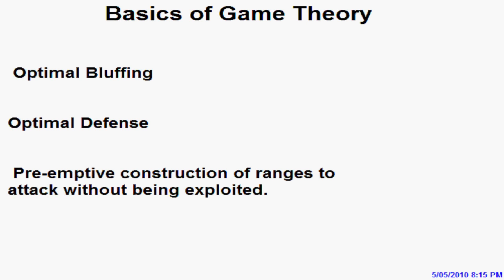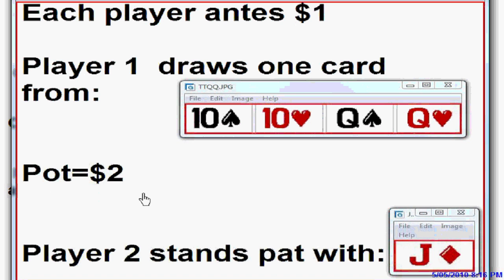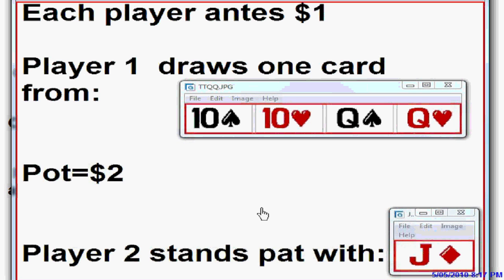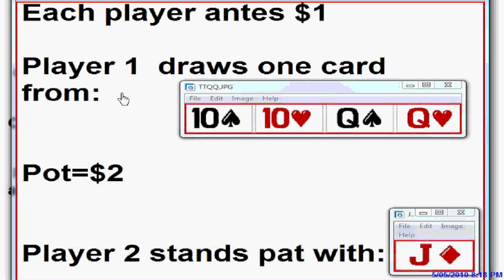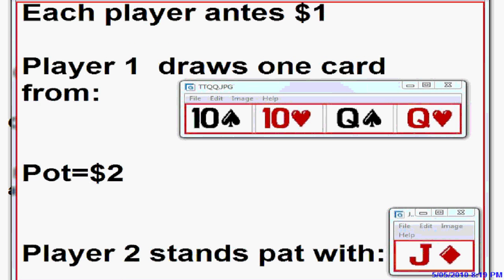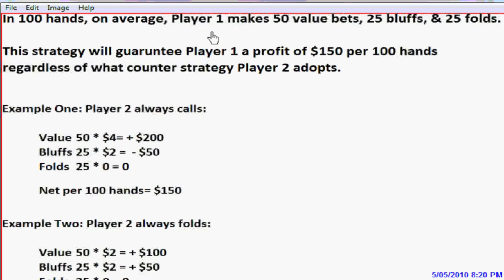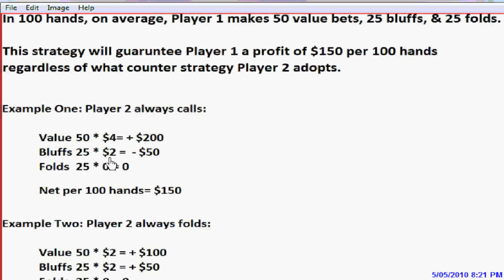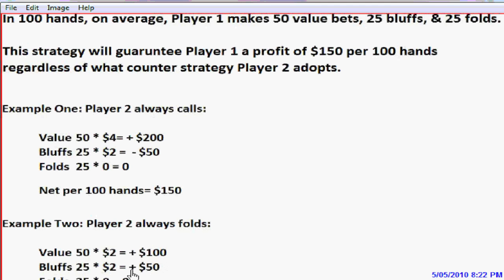GameTheory Poker 1.wmv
Elementary Game Theory concepts discussed. Examples are shown using a one card poker game and then a last example that illustrates use while playing a straight draw in a holdem game